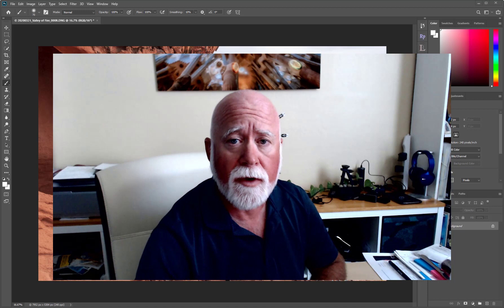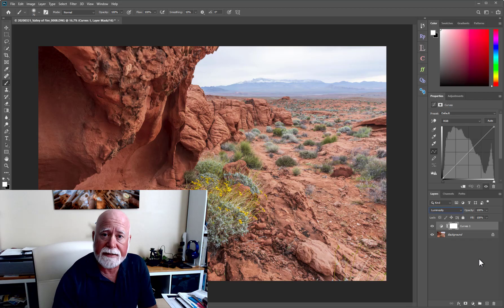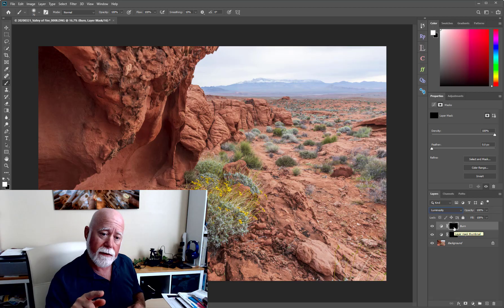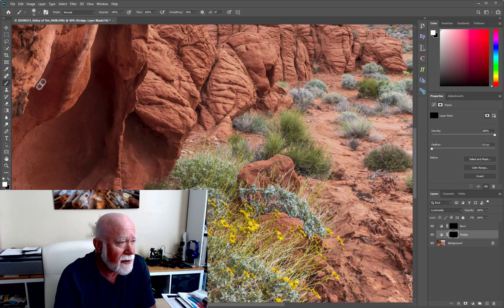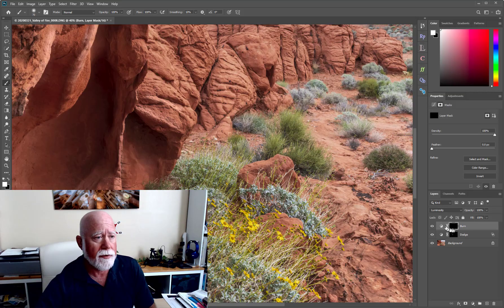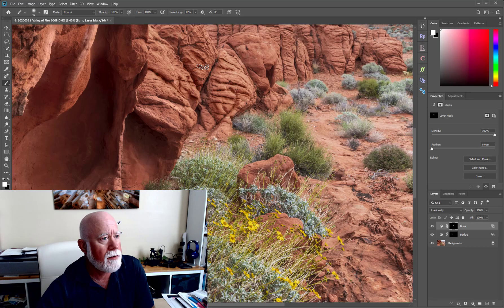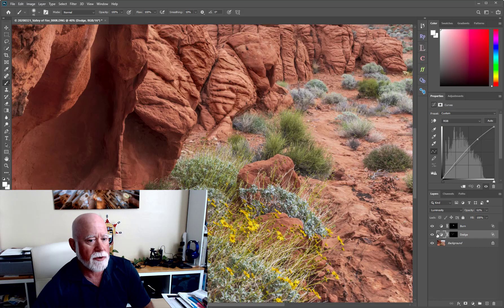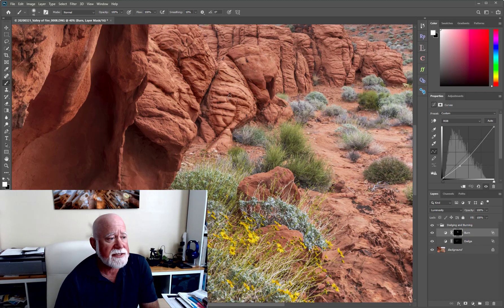Dodging and Burning Using Curves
A tutorial on Burning and Dodging in Adobe Photoshop using curves adjustment layers. It is much easier than you might think! And it is so versatile and you can manage your burning and dodging without too much trouble. Definitely worth going this way!

About Dave!
Dave Cote has been photographing landscapes for as long as he can remember. Dave works full time as an IT Project Manager, as well as his photography business. He sells prints on line, at art shows, and occasionally you will find his photography in various medical offices and Tidewater Community College in Virginia Beach, Virginia as well as medical offices in Phoenix, Arizona. His emphasis is on doing great photography as quickly as possible. He finds ways to make processing photographs easier and quicker, getting you back out to take more photographs!

All photography is about light. All photographers state that they “paint” with light. Dave looks for more than just light, he looks for textures, tones and colors. Dave finds that the quality of light at the moment he clicks the shutter will bring out or reveal a color, tone or texture that wasn’t obvious just minutes before and will disappear minutes after. He revels in the beauty of the world, and sometimes feels like a kid in awe of the simple beauty that he sees around him.